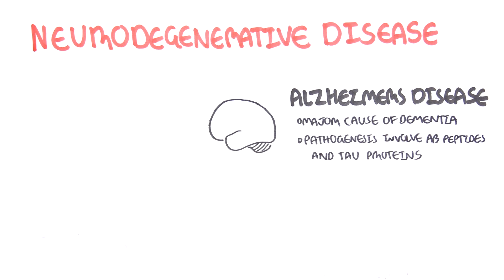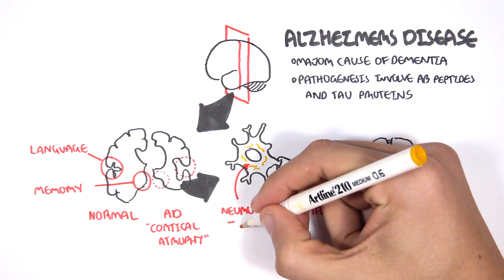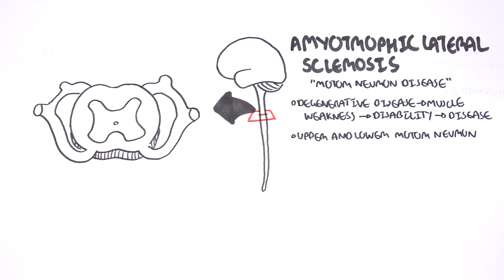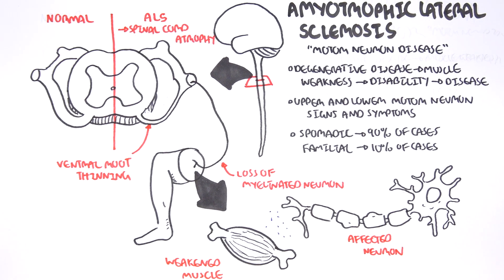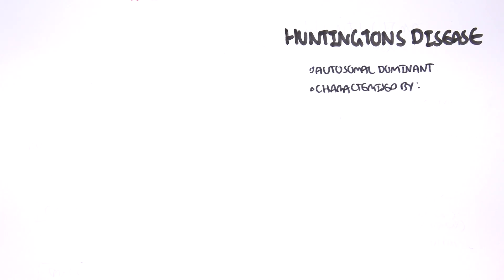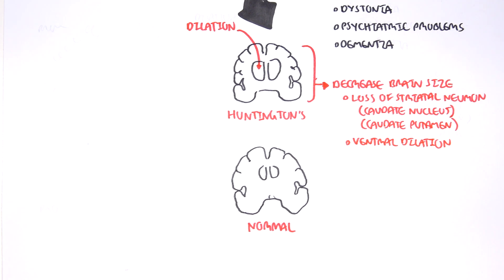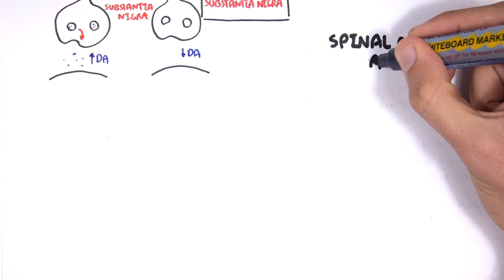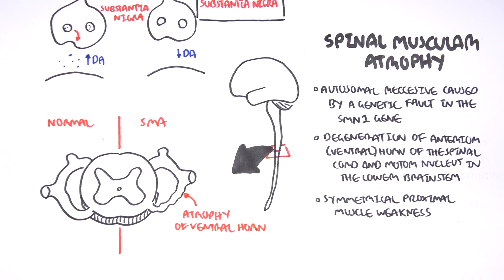Neurodegenerative Disease Overview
Explore the fundamental mechanisms and types of neurodegenerative diseases, including Alzheimer's, Parkinson's, and ALS. This video explains the clinical features, underlying pathophysiology, and current approaches to diagnosis and management.